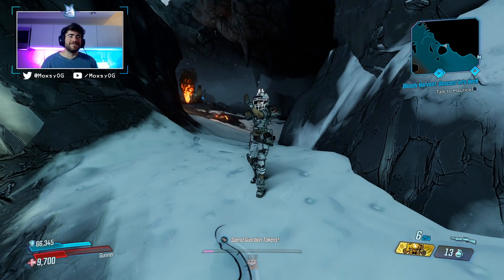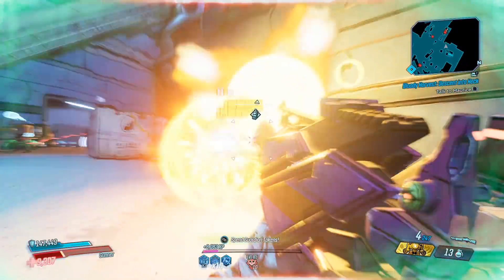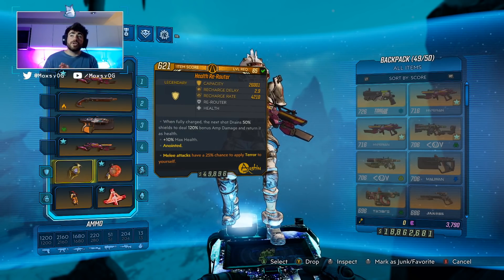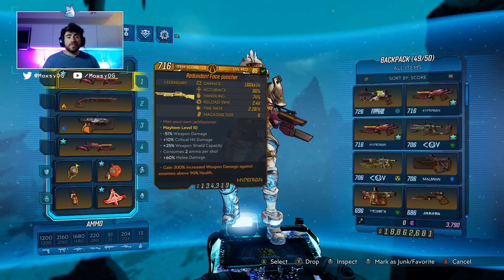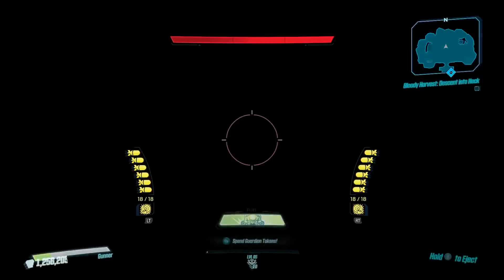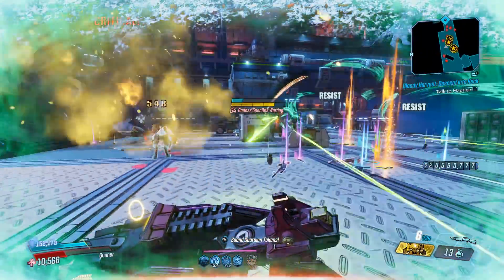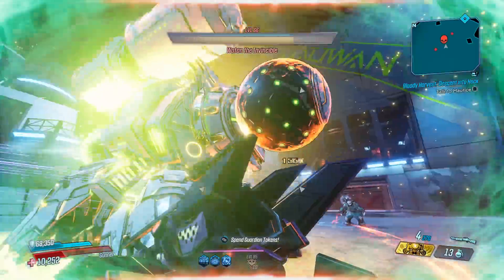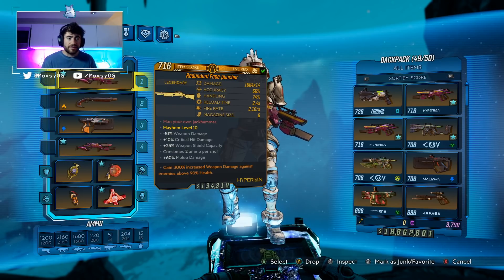MOZE TERROR ANOINT IS AMAZING! +(Gamesave) // Snowva Moze Build // Mayhem 10 Lvl 65 // Borderlands 3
Shoutouts: CZ47